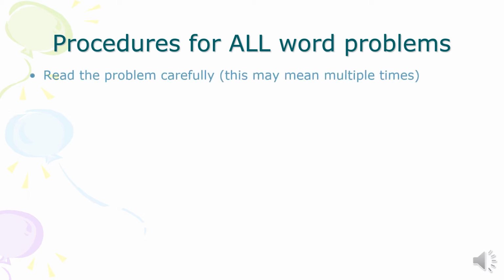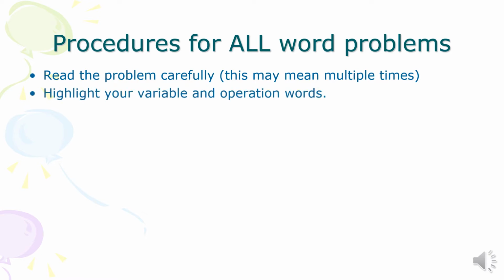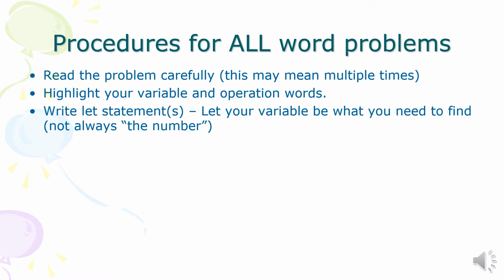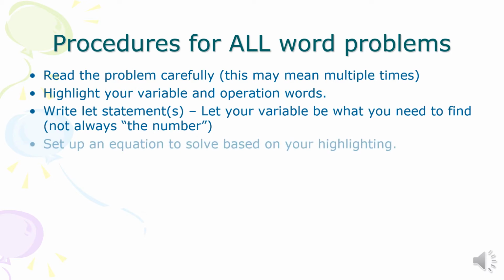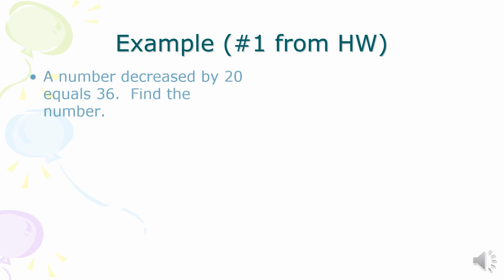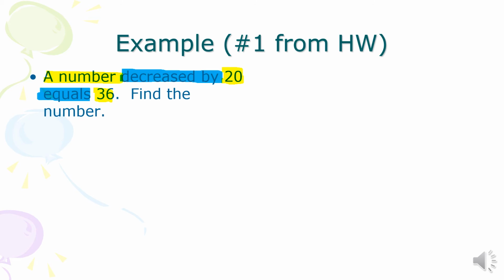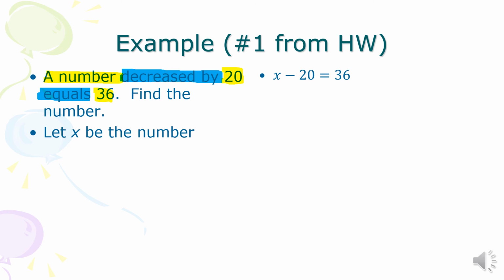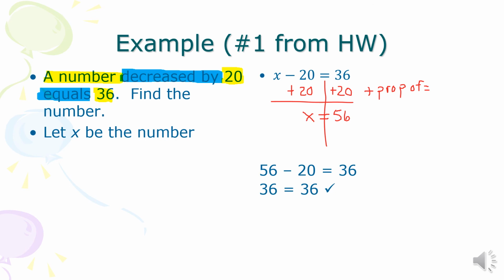Lesson 2-7 - "Find the Numbers" Word problems